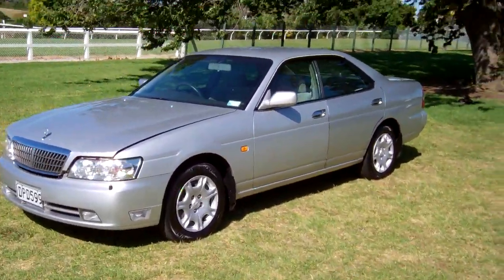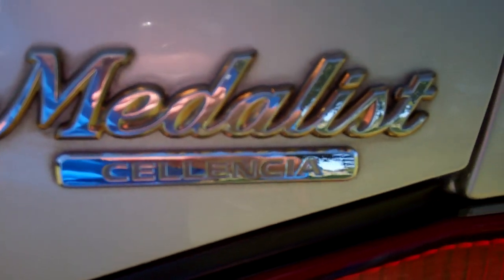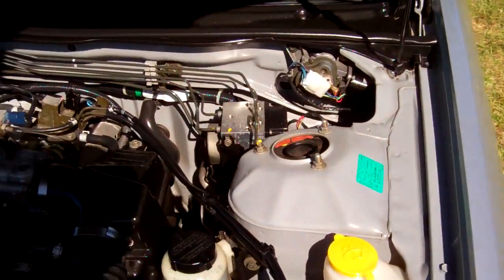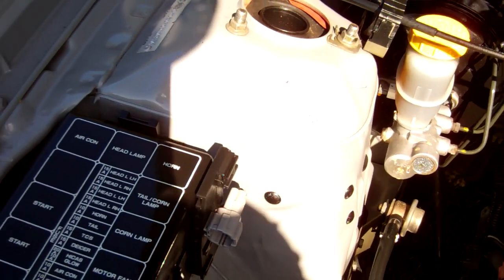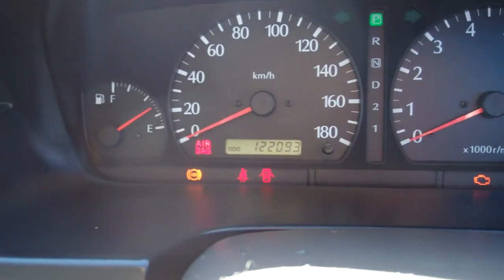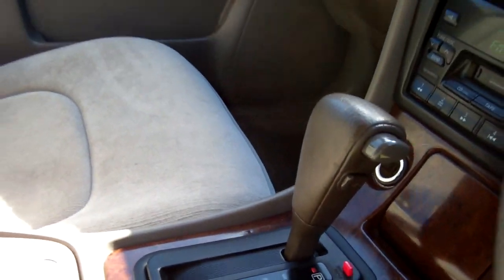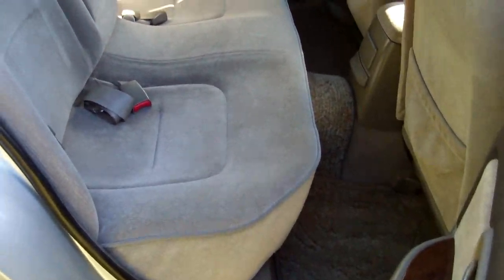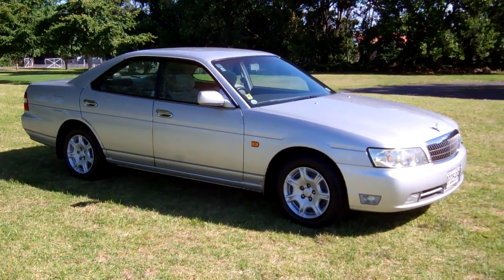2001 Nissan Laurel Medallist $1 RESERVE!!! $Cash4Cars$Cash4Cars$ ** SOLD **